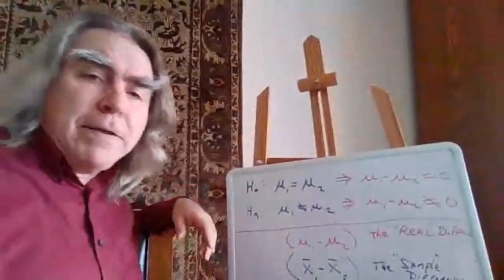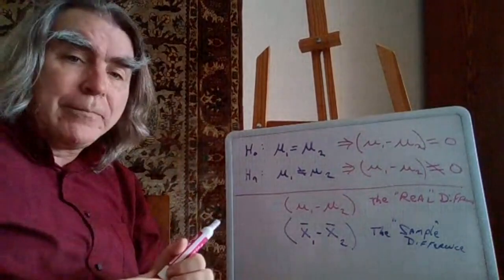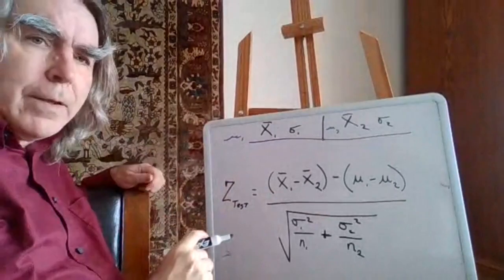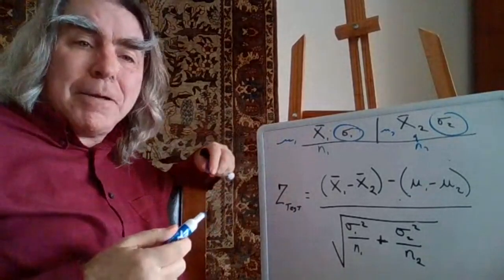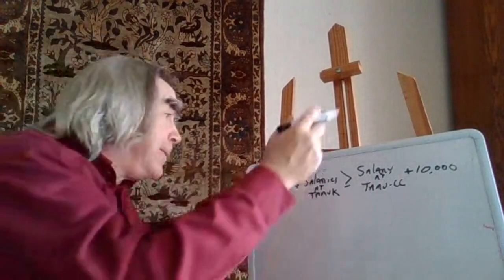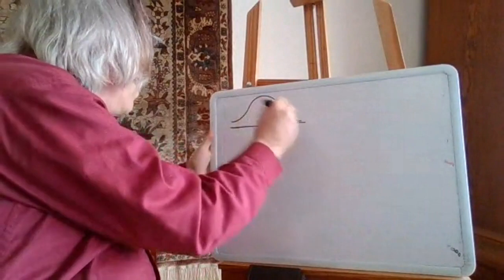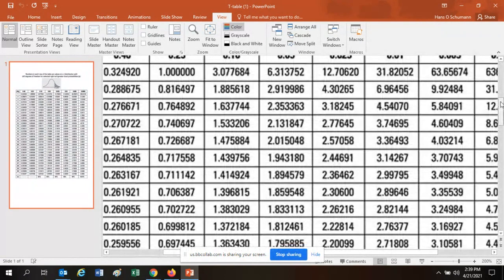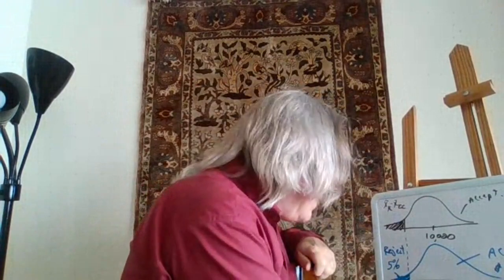Class 35 Apr 21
Hypothesis testing (2) of (3)